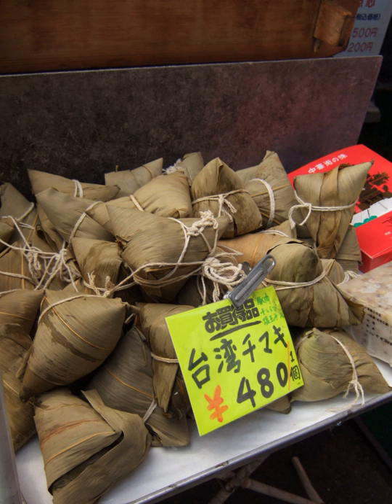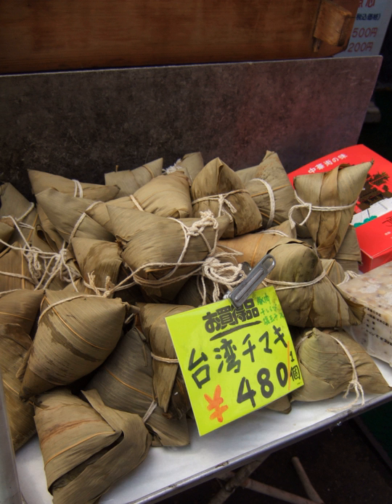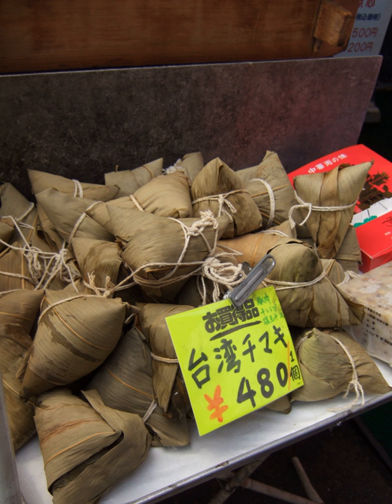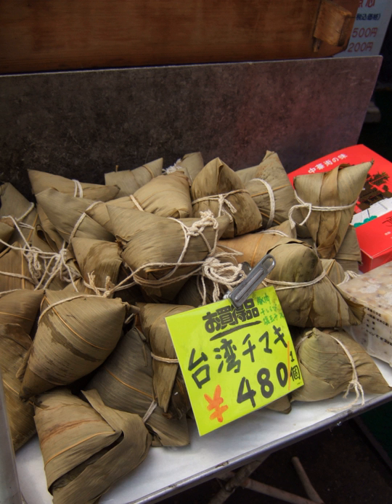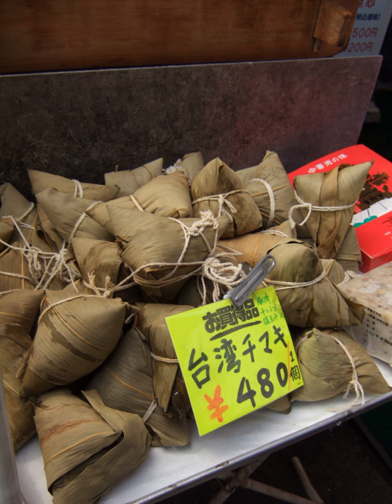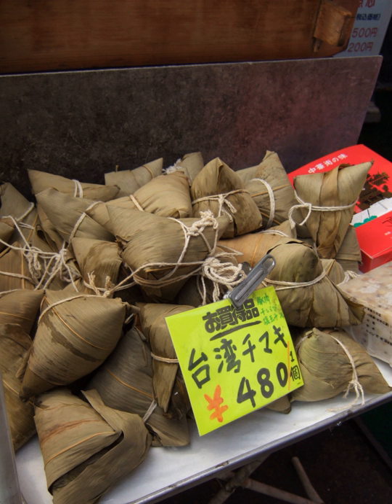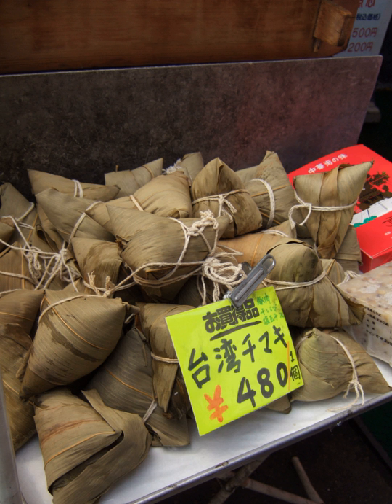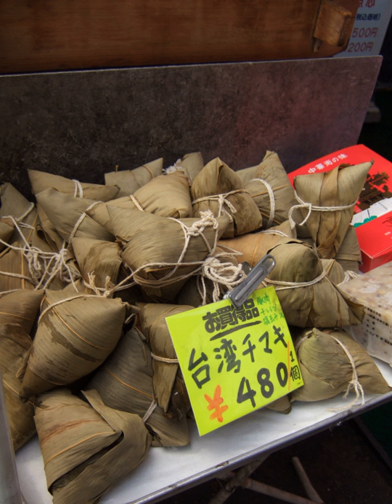Zongzi | Wikipedia audio article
This is an audio version of the Wikipedia Article:
Zongzi

00:00:24 1 Names
00:01:17 2 Origins
00:02:21 3 Description
00:04:02 3.1 Fillings
00:04:11 4 Variations

- Socrates

SUMMARY
Zongzi ([tsʊ̂ŋ.tsɨ]; Chinese: 粽子) is a traditional Chinese rice dish made of glutinous rice stuffed with different fillings and wrapped in bamboo leaves, generally of the species Indocalamus tessellatus, sometimes, with reed leaves, or other large flat leaves. They are cooked by steaming or boiling. In the Western world, they are also known as rice dumplings or sticky rice dumplings.